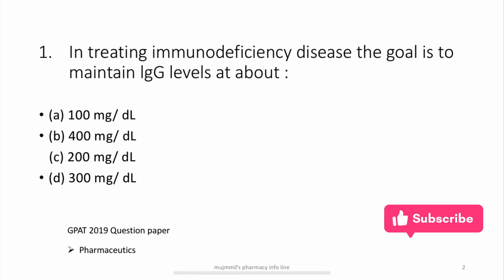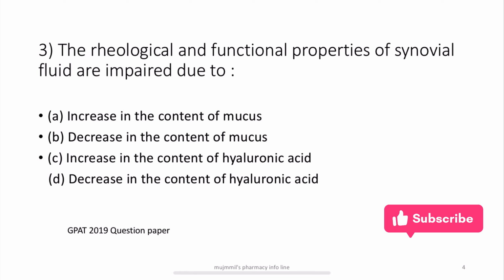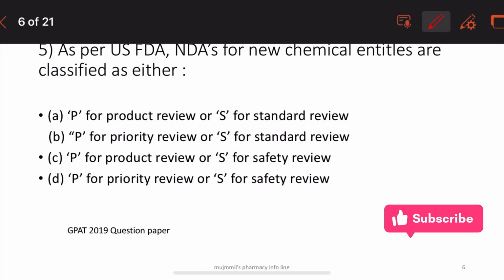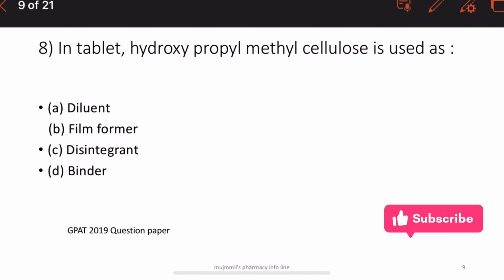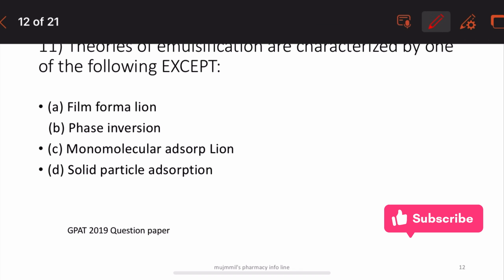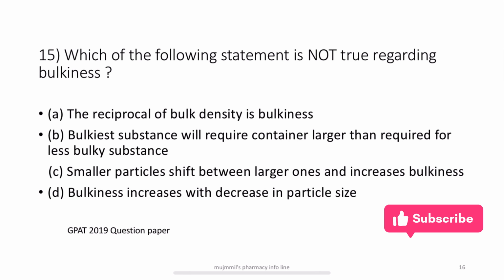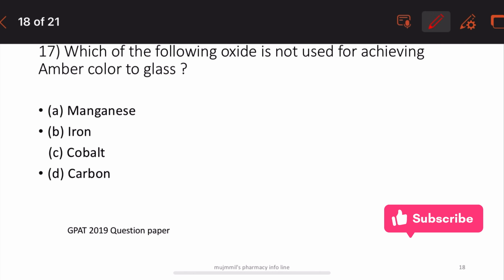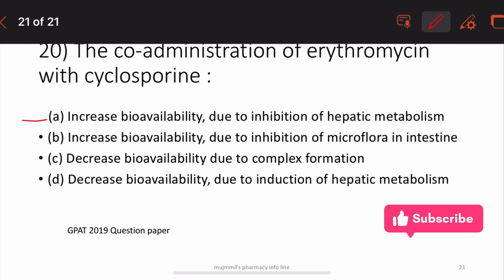Free GPAT mcq Series day-2 || Target GPAT 2024 || Daily 20 Mcq revision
Hello GPAT aspirants!!

We are going to start a new GPAT mcq series for 2024
Our target to revisie more than 1000 Mcq
Along with previous gpat question papers

gpat preparationgpat discussion centergpat preparation for beginnersgpat preparation strategyGpat 2024Gpat mcq questions and answers